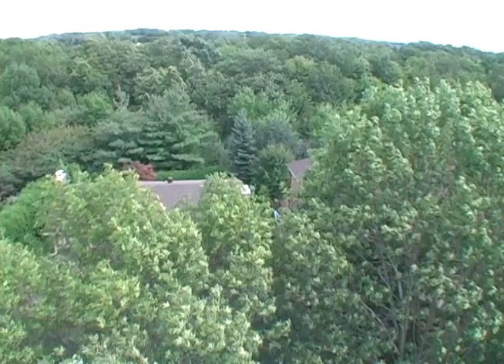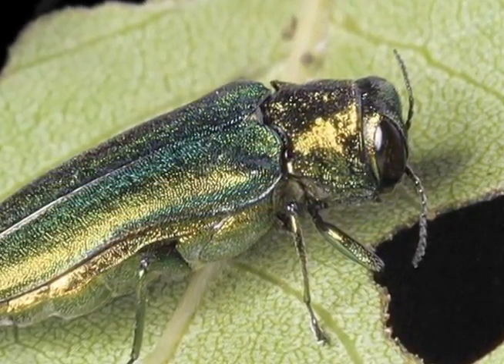Oakville's response to the Emerald Ash Borer - Part 2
The Emerald Ash Borer threatens to kill Oakville's 177,300 ash trees. Check out what the Town of Oakville is doing to battle this destructive foreign insect. Oakville leads the municipal effort in detection and management of the Emerald Ash Borer through state-of-the-art technology and partnership building.